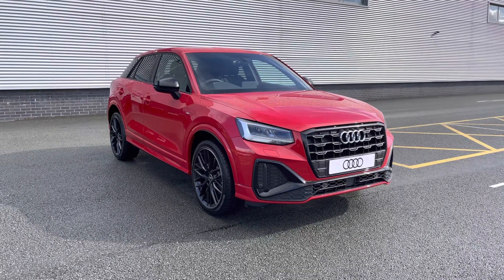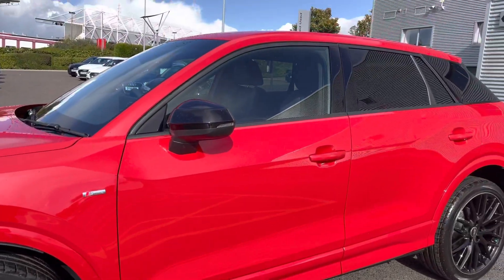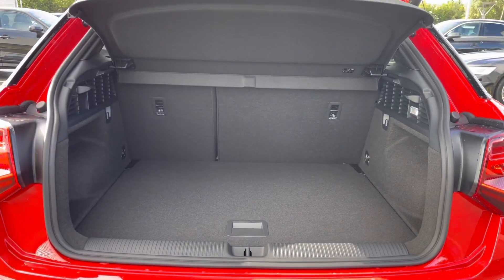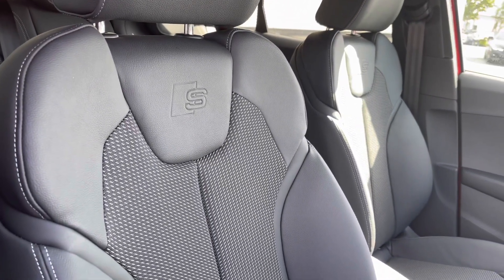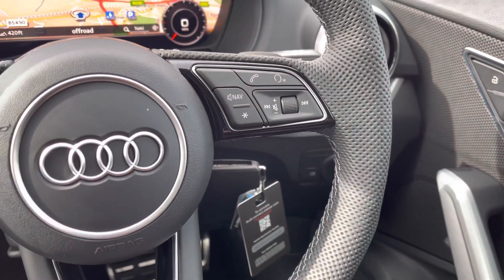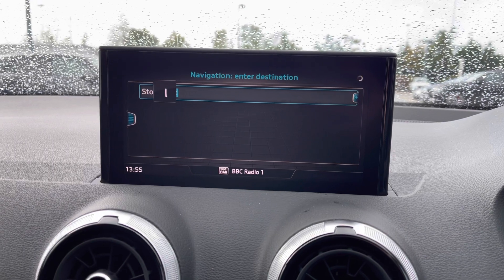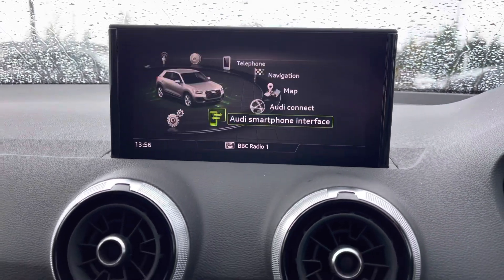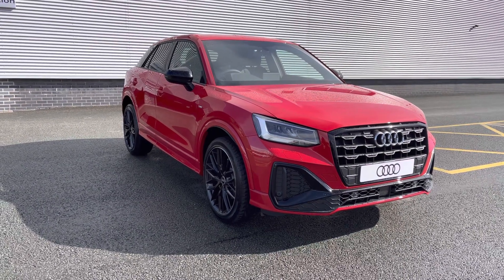Brand New Audi Q2 Black Edition 35 TFSI 150 PS S Tronic | Stoke Audi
Check out this Brand New Audi Q2 Black Edition 35 TFSI 150 PS S Tronic, currently for sale at Stoke Audi.

Q2 Black Edition 35 TFSI 150 PS S Tronic
Petrol
Automatic
Tango Red metallic

Some of the main features include:
19" 10-Y-Spoke gloss black alloy wheels
LED headlights

0:00 - Beginning
0:10 - Exterior
1:00 - Rear Seats
1:29 - Boot Space
2:48 - Interior Tour
5:15 - Contact us